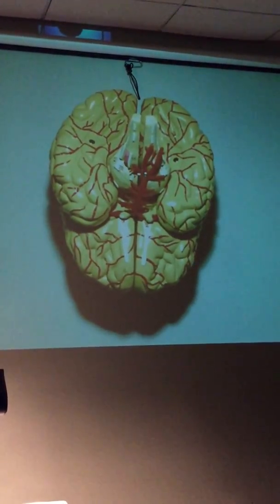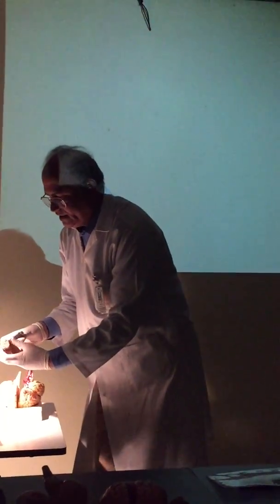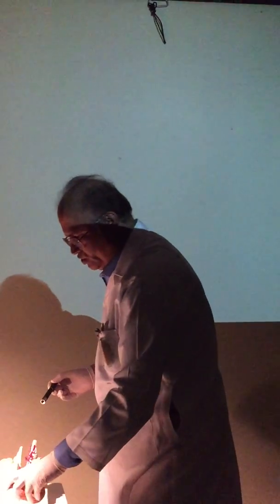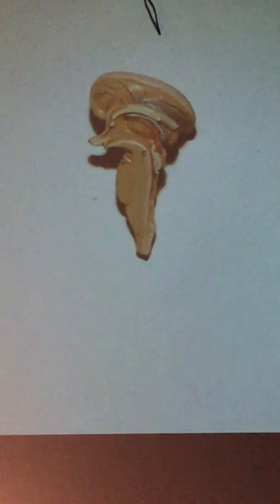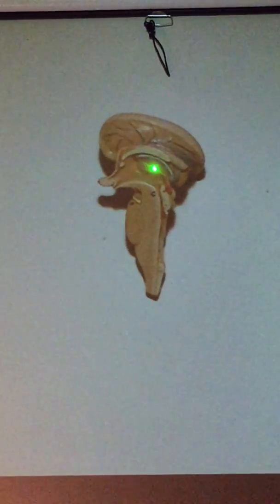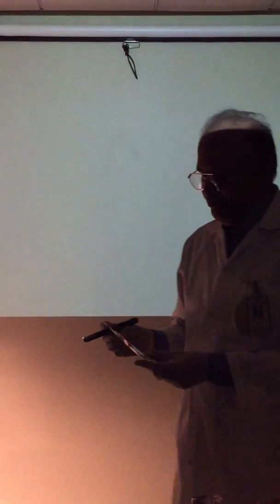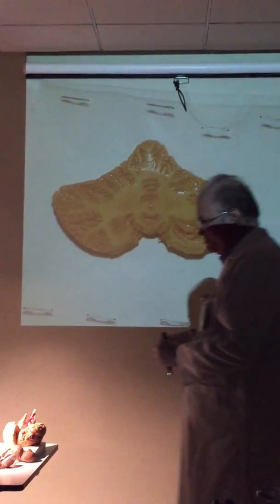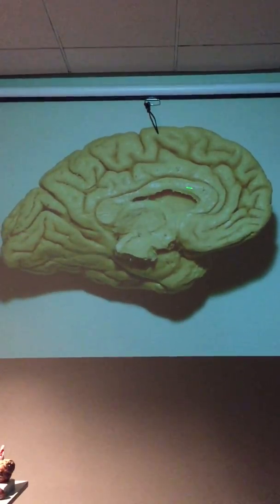Lab week 11- gross brain 3